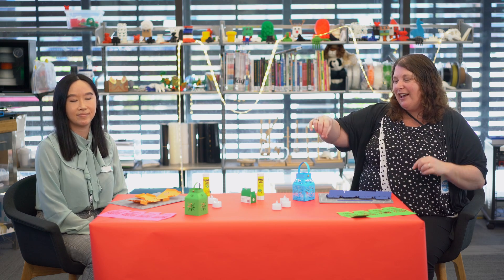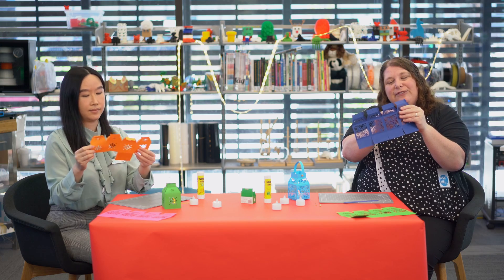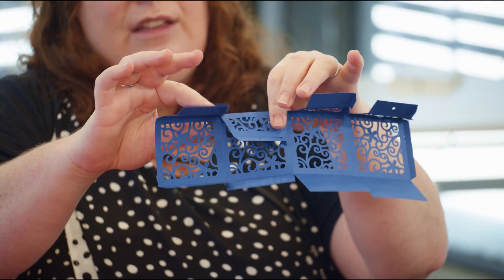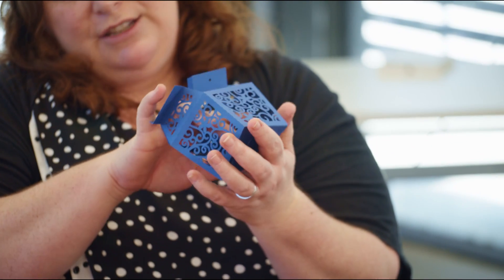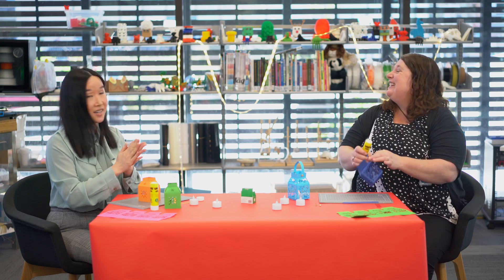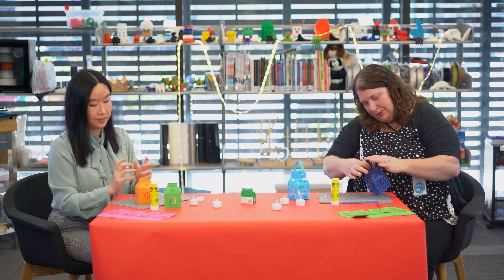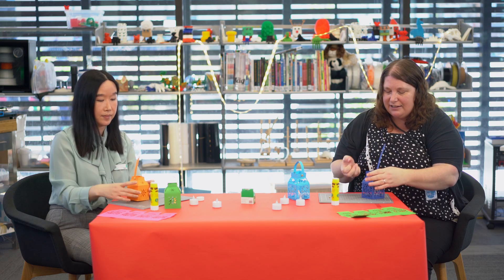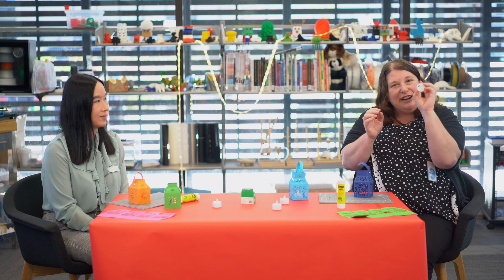Moon Festival 2020: Make a lantern craft activity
City of Canada Bay Libraries are proud to partner with the Rhodes Multicultural Community Association for this year's online Moon Festival 2020.

Join Sarah and Rachel as they show you how to make a paper craft lantern for this year’s celebrations.